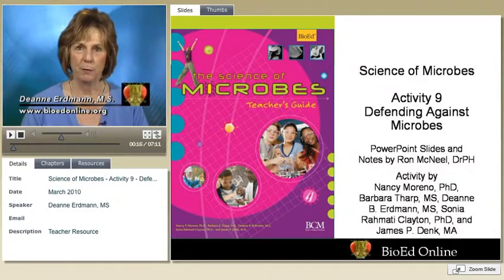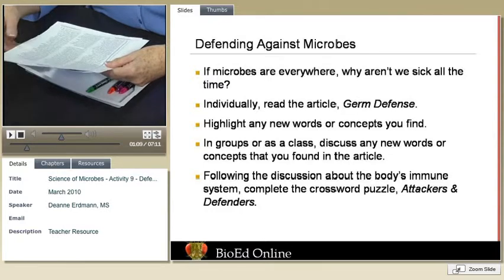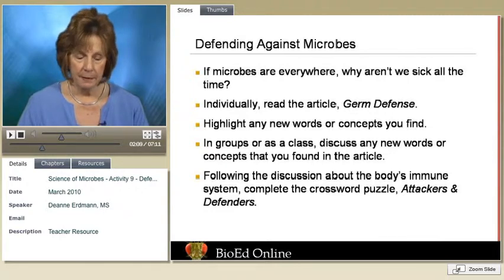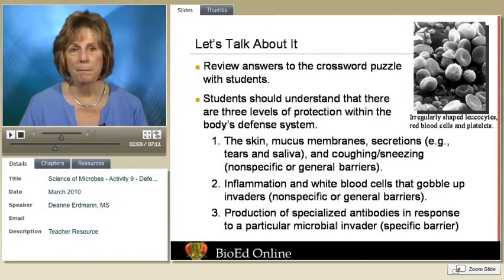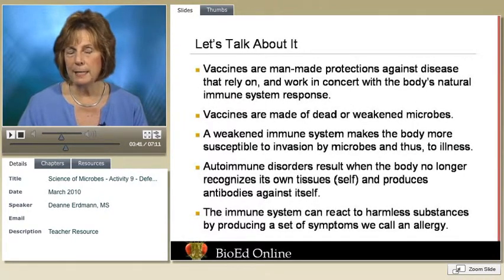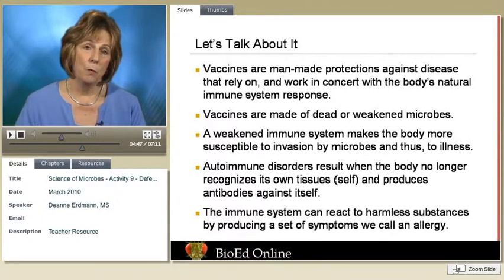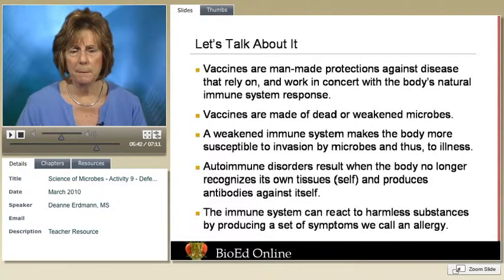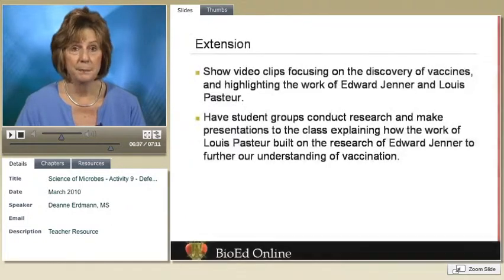Defending Against Microbes